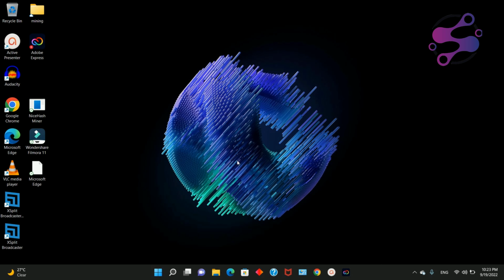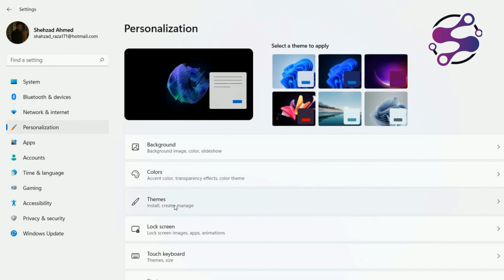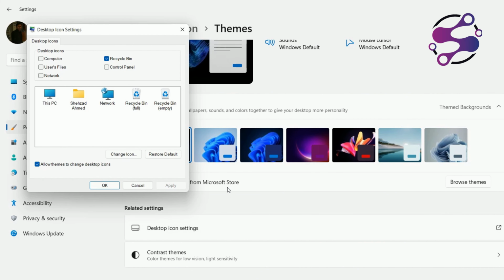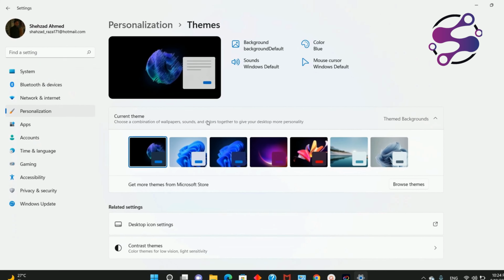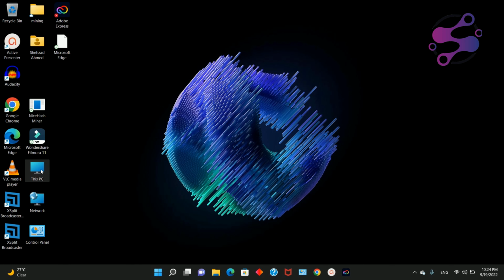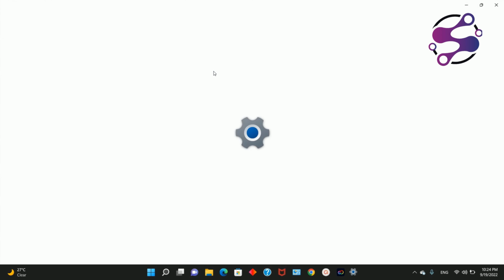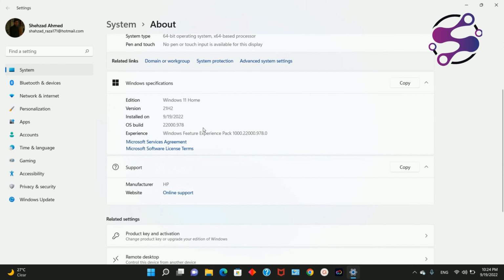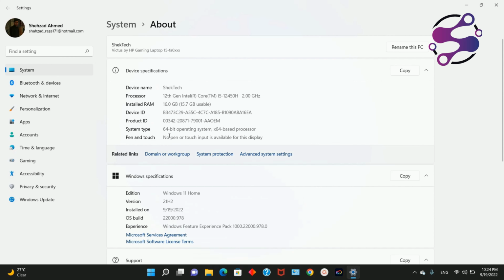Update Drivers in Windows 11 | How to update drivers in Windows 11 | Update Drivers from Settings